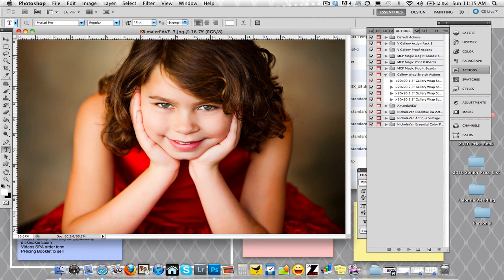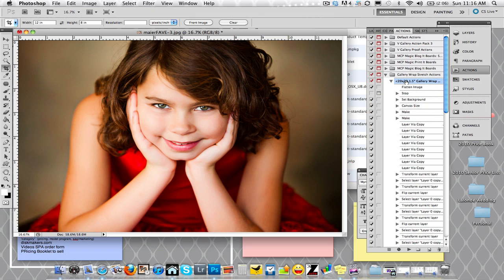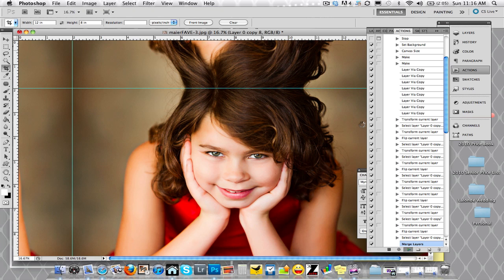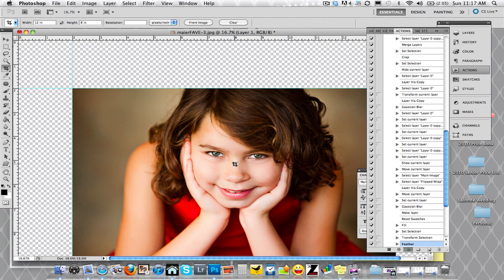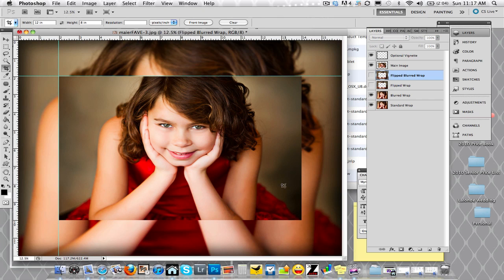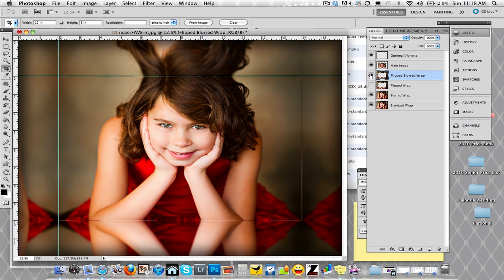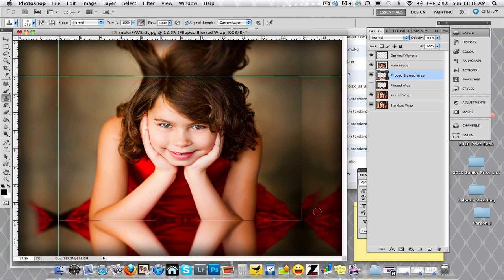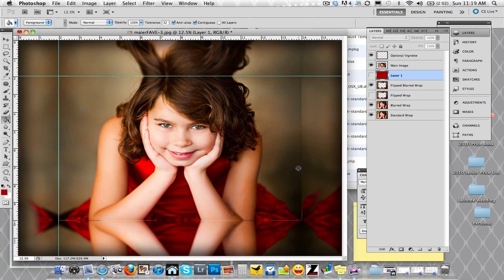Gallery Wrap Action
Gallery Wrap action tutorial